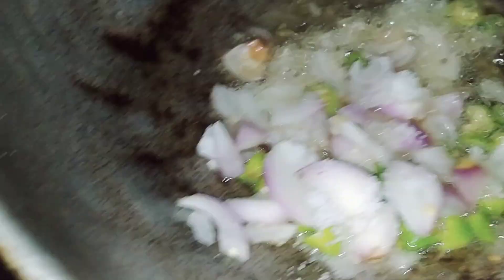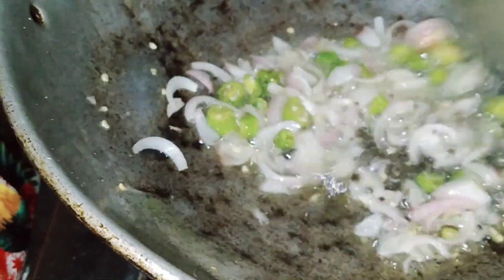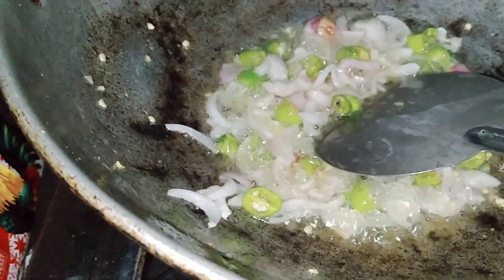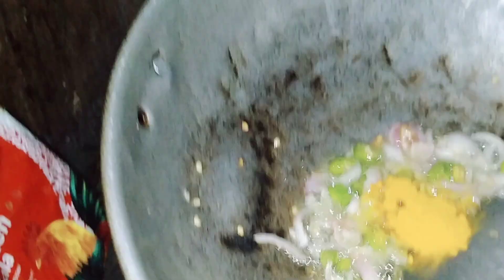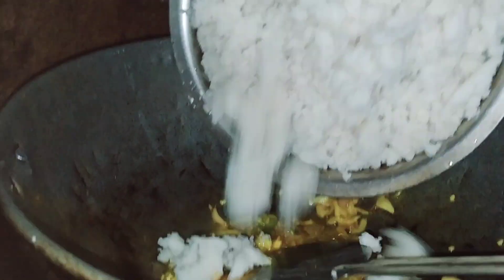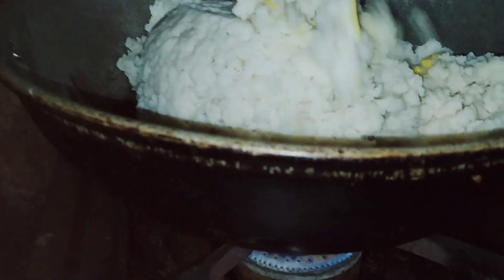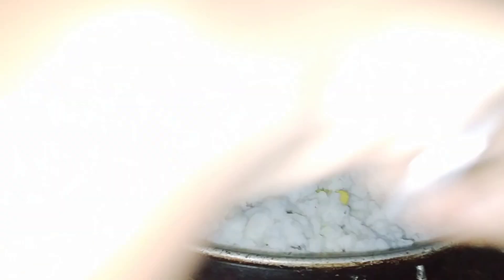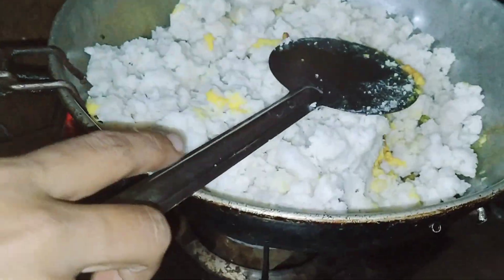ബാക്കി വന്ന ഇഡ്ഡലി കൊണ്ട് ഒരു ഉപ്പുമാവ് ഉണ്ടാക്കിയാലോ?👌👌👌